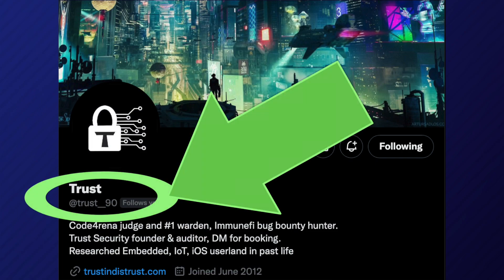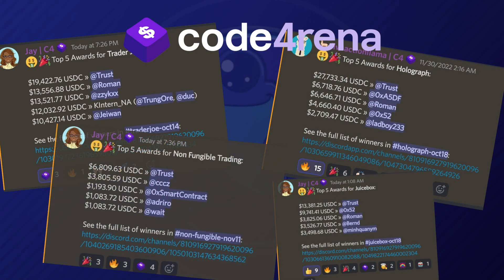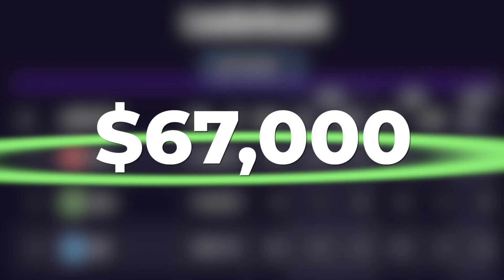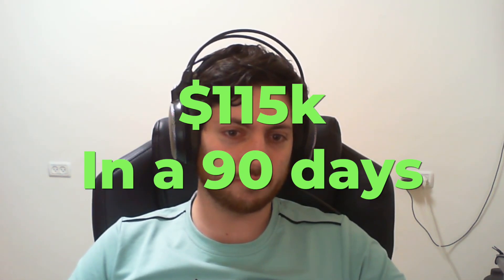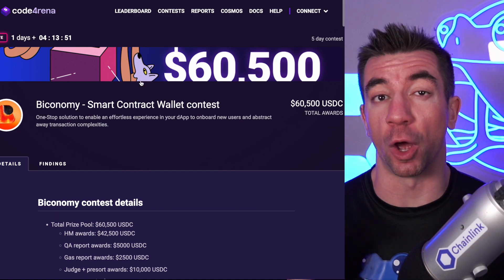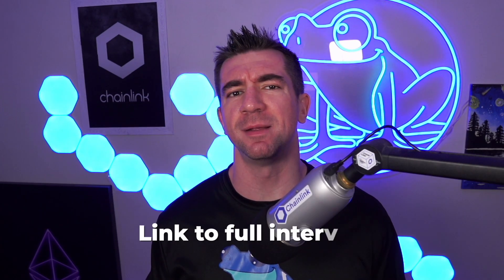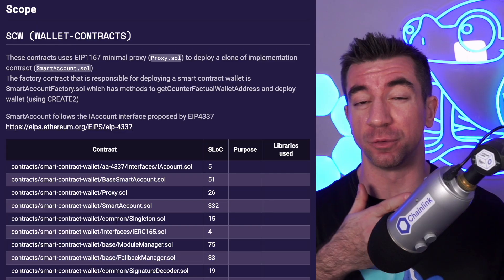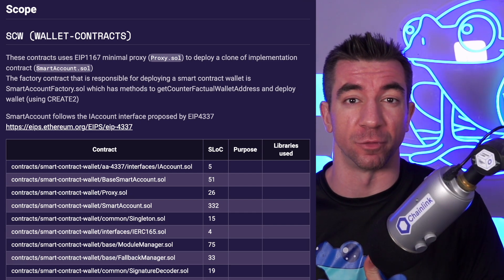How to become the #1 Auditor in Web3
We catch up with Or aka "Trust" and learn his process for finding bugs with Immunefi, Code4rena, and his approach to security in Web3.

⏰ Timestamps
0:00 | Introduction
0:43 | 1. Understand the EVM
1:42 | 2. Understand the protocol
4:53 | 3. Compare your understanding of the code
5:39 | What tools do you use?
7:07 | Where can you follow Or?
7:28 | Summary

Check out these articles to learn about some of these tools and start your journey as a smart contract engineer!

ETH/Polygon/Avalanche/EVM Chains Wallet address:
0x9680201d9c93d65a3603d2088d125e955c73BD65

Or, optionally:
- patrickalphac.eth (ETH Only)